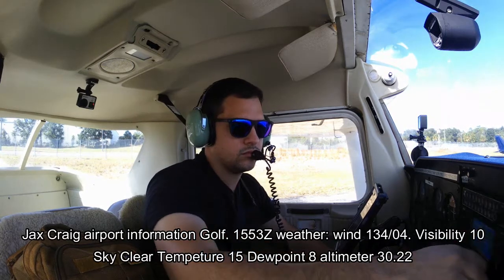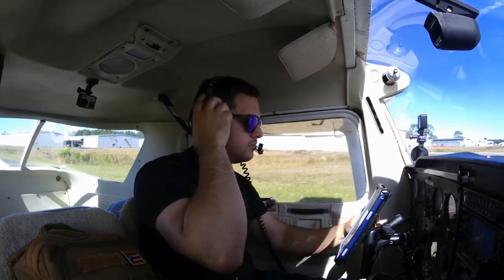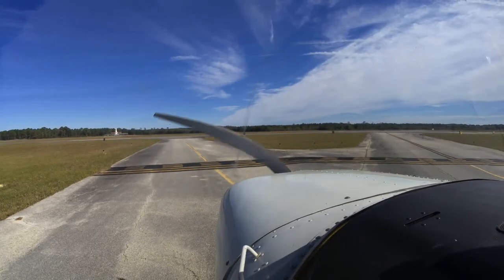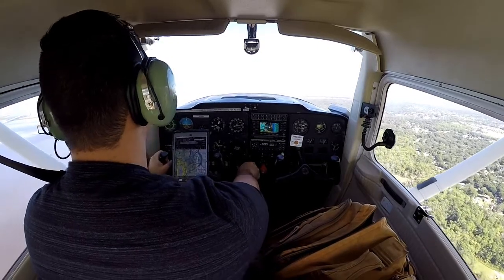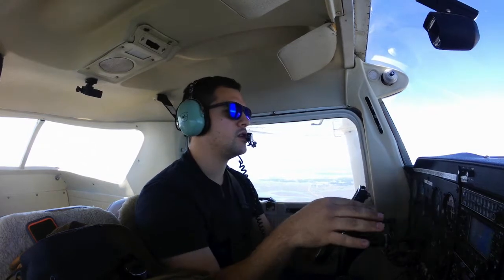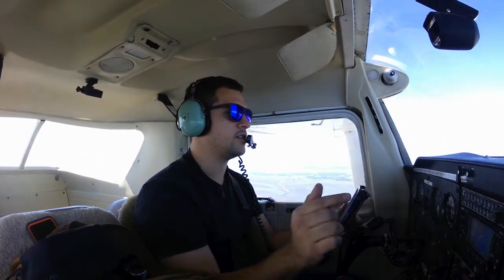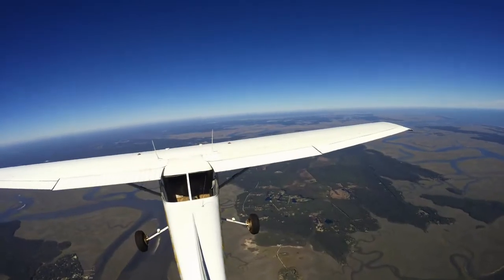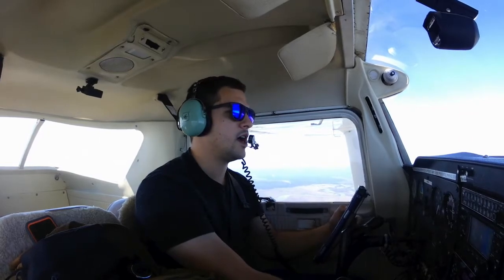Aircraft Power Failure, hand crank start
After 2hr of delay; because no power. We decide to do a hand crank start and head back to Savannah.

If you enjoy this video:

Music provide by:

Wondersharefilmora:

Red Echoes- The Last Parade
Mark Tracy- Keep on